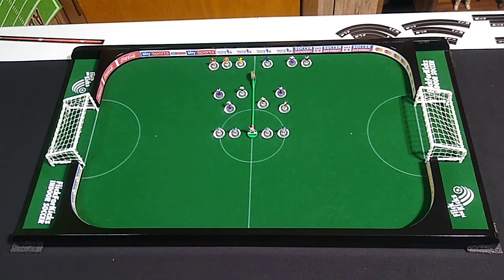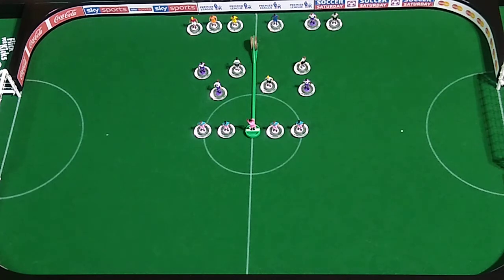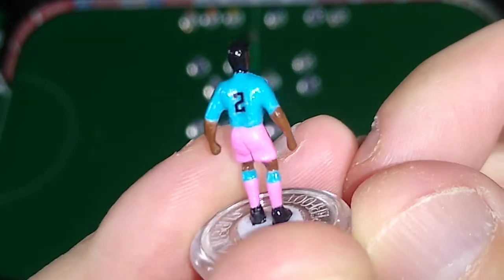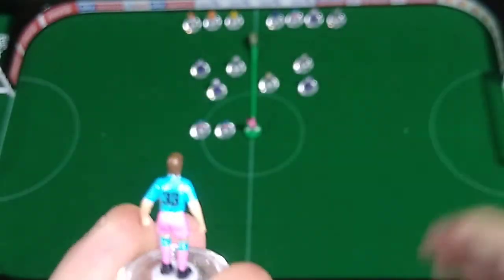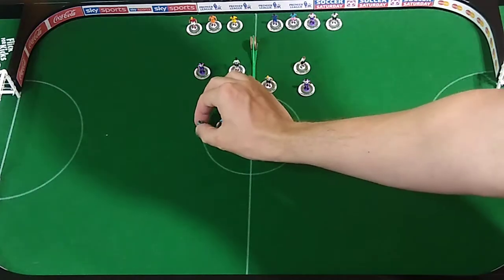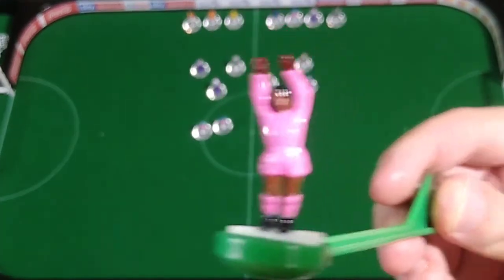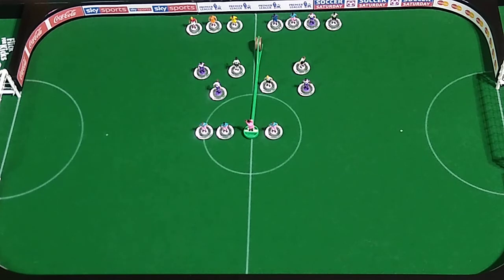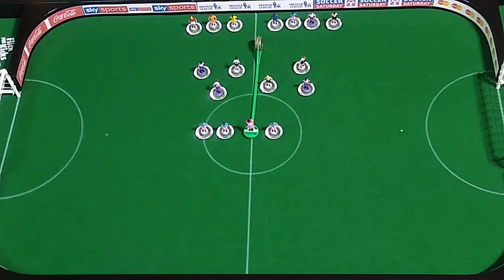Painting Subbuteo Table Soccer Figures - Liverpool Leviathans 5-a- Side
Another franchise commits to the EFHL! Also, the issue distinguishing the Manticores from the Werewolves on camera is solved, paving the way to resolve similar issues in the future!